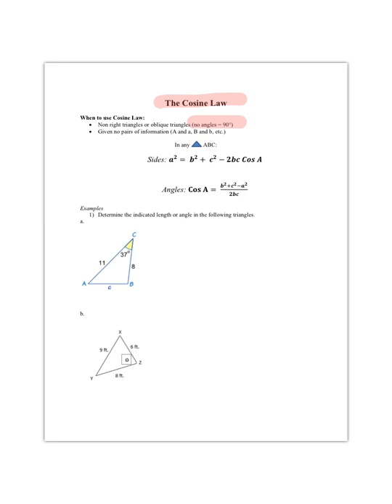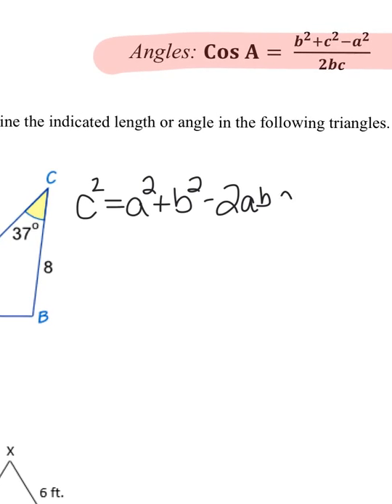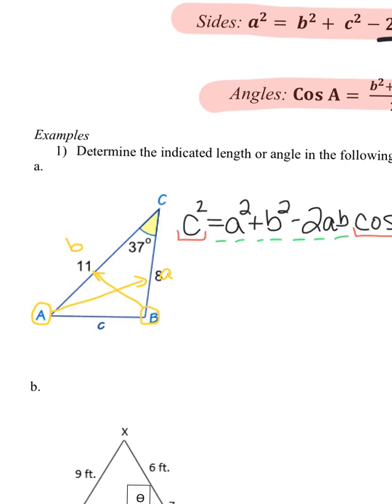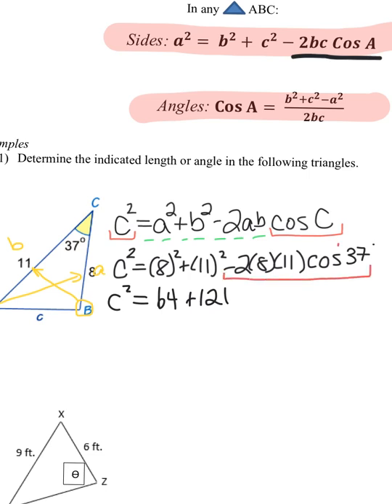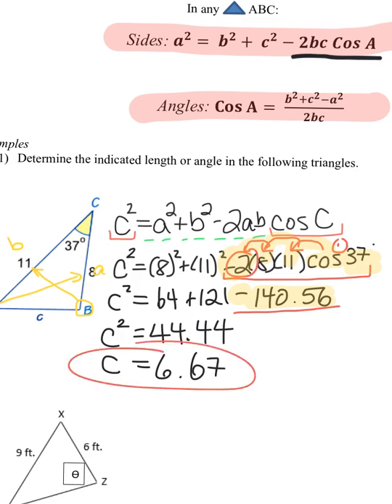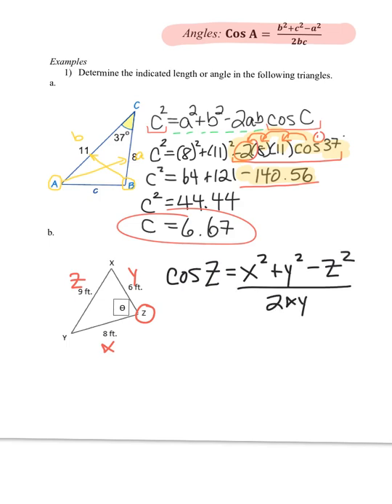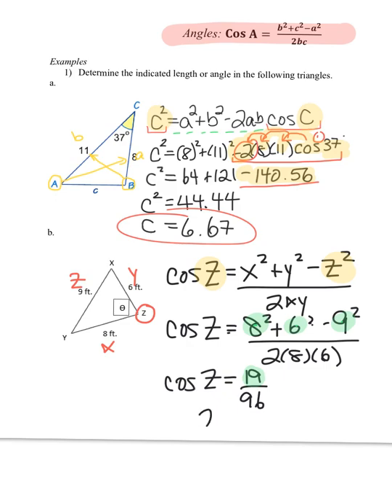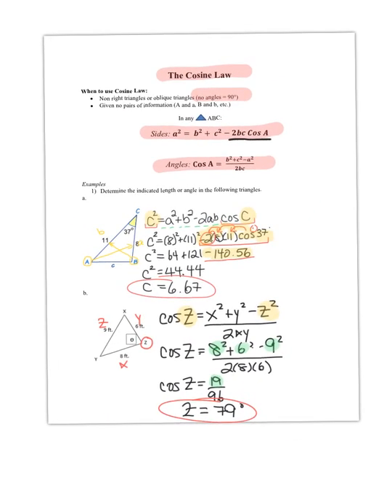GR. 10 Lesson 10-Cosine Law